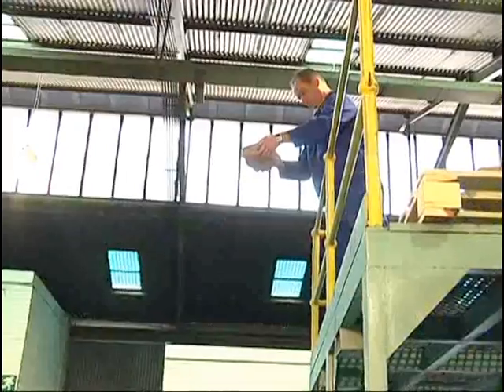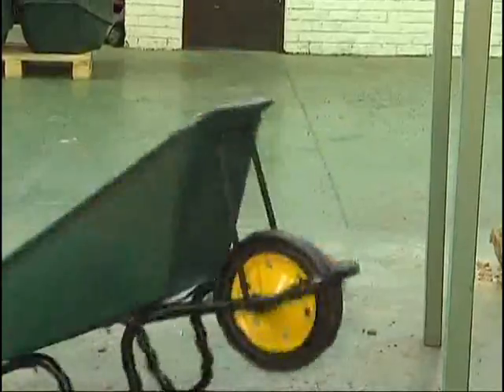Poly Barrow Shop Test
The all New Poly Barrow shop rigidity test. Just another reason why Lasher Tools is the market leader in tools manufacture.